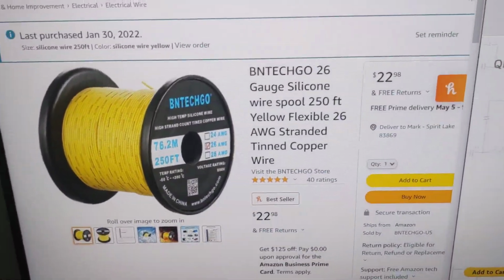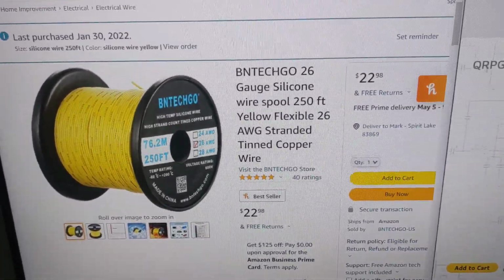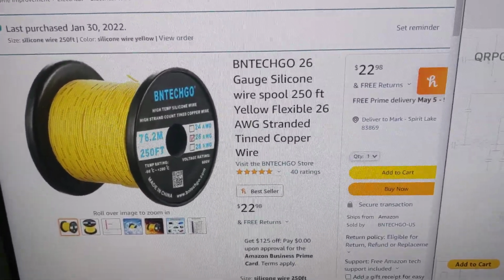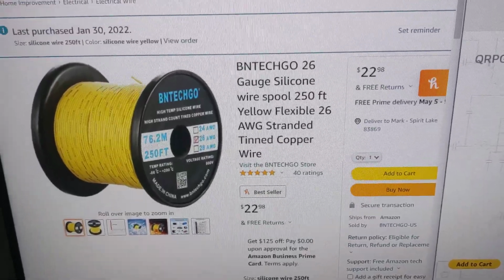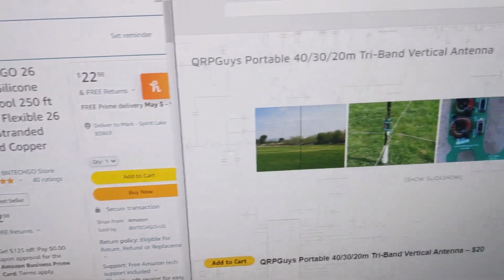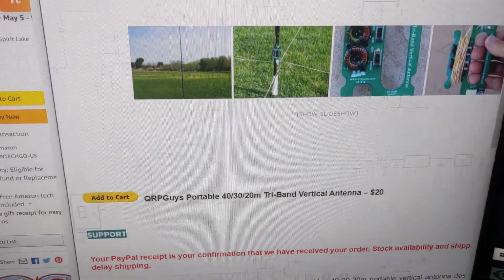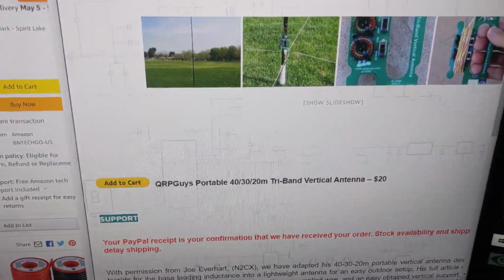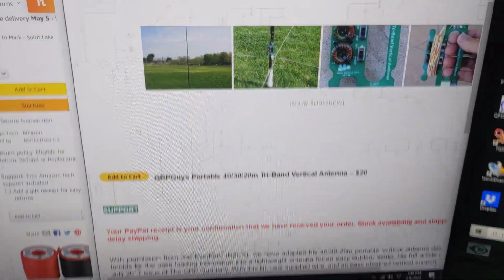QRPGuys Tri-Band Vertical Antenna build thoughts